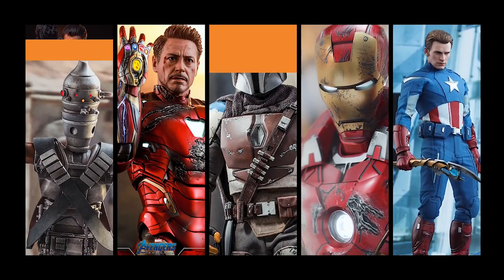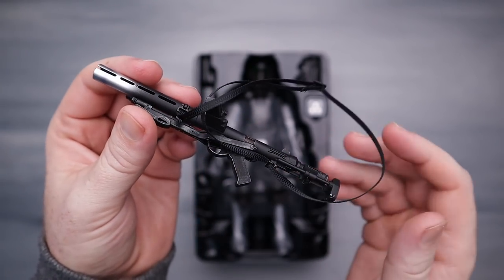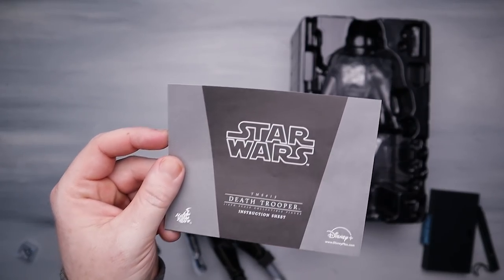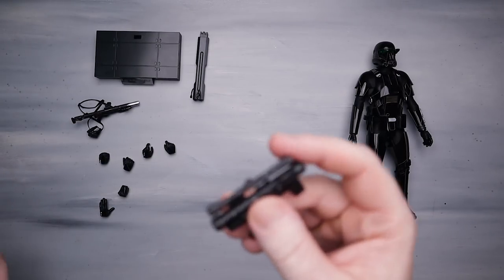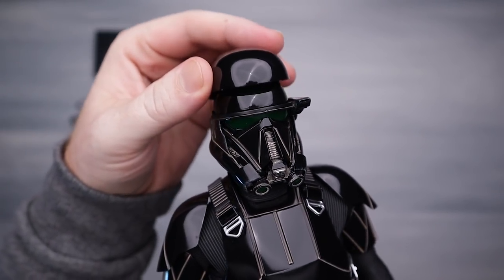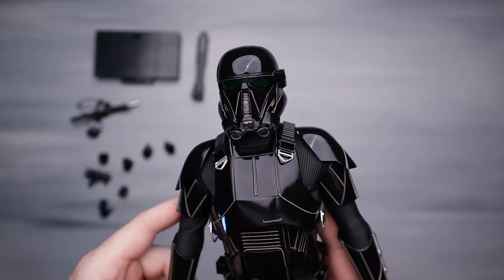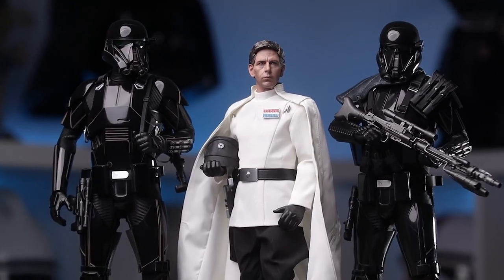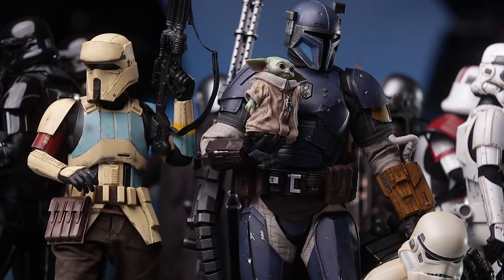Hot Toys Death Trooper Unboxing & Review | The Mandalorian